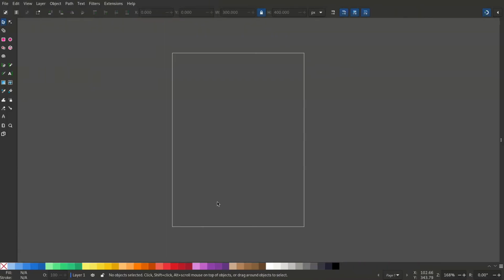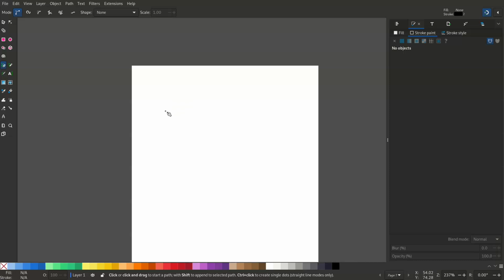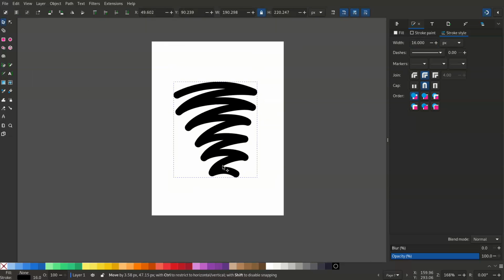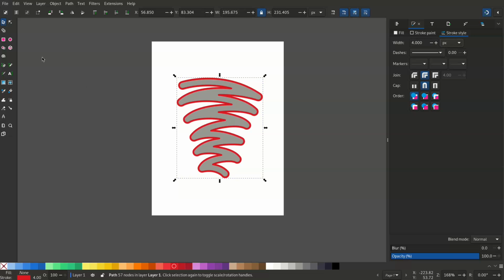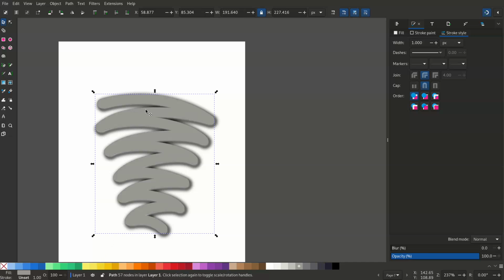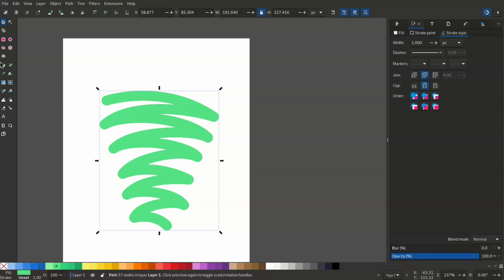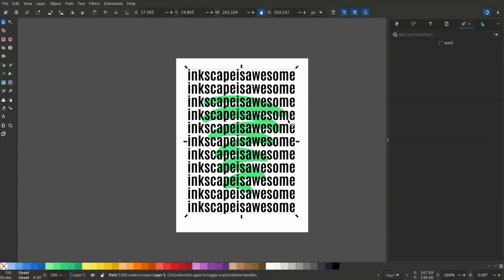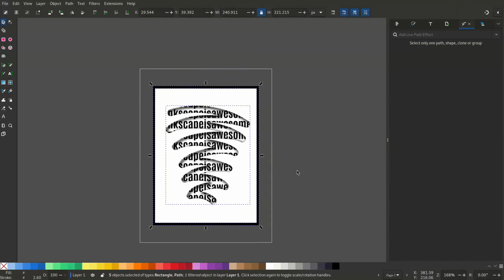Cutout Effect - Inkscape Tutorial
This tutorial demonstrates how to create a cutout effect in Inkscape